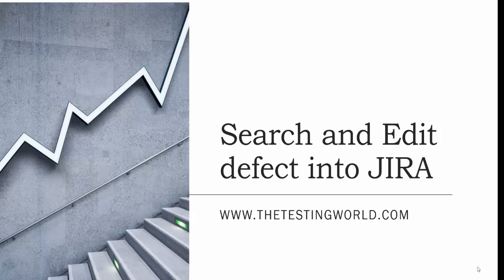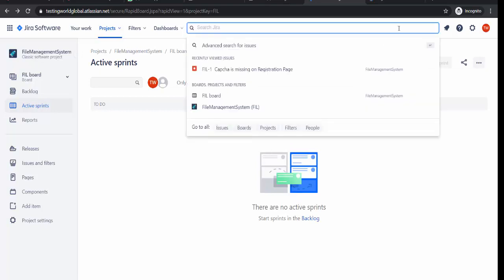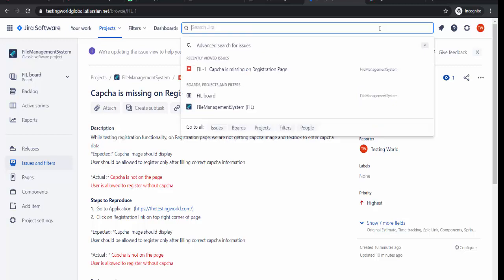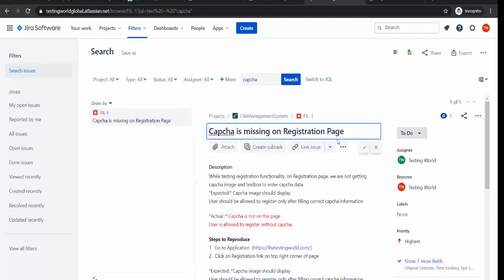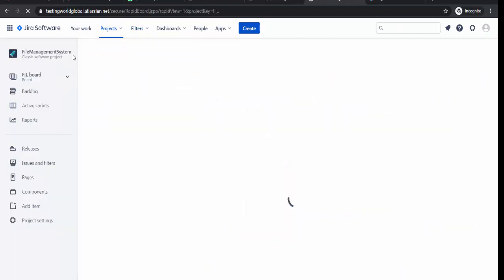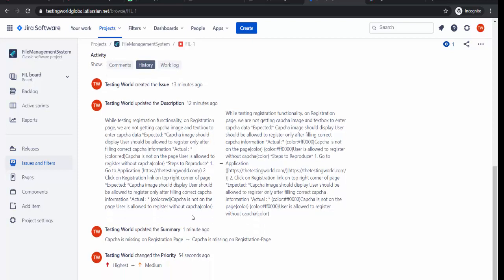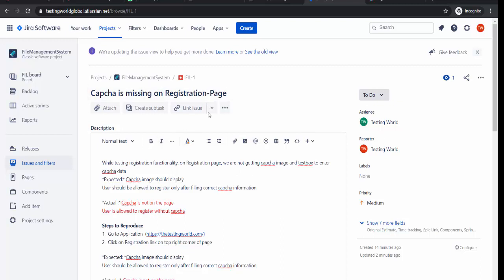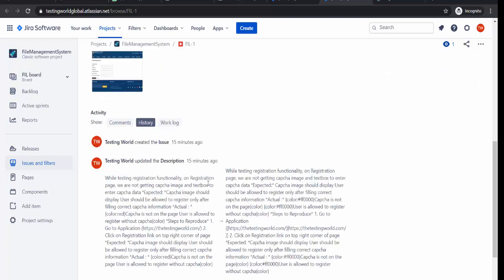Step by Step JIRA : Edit and Update JIRA